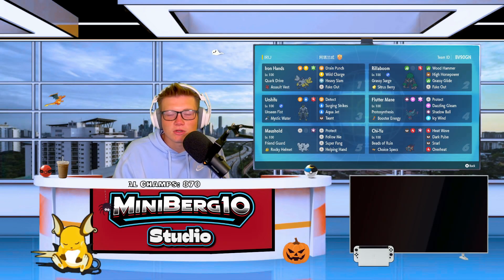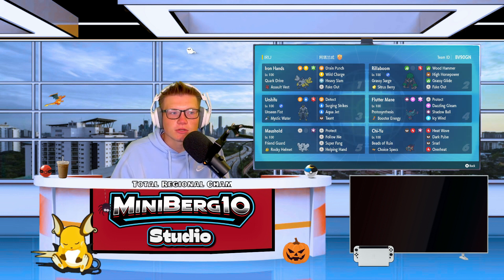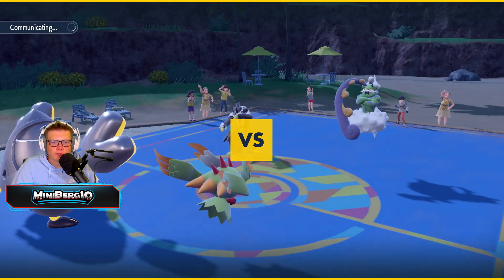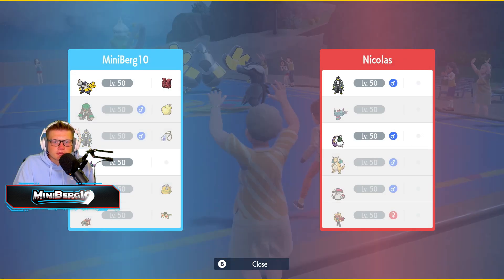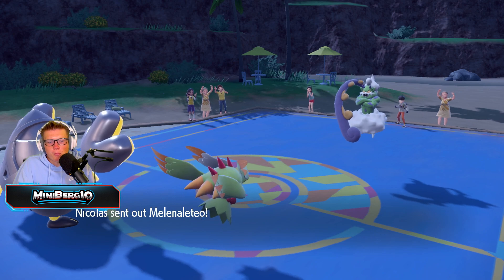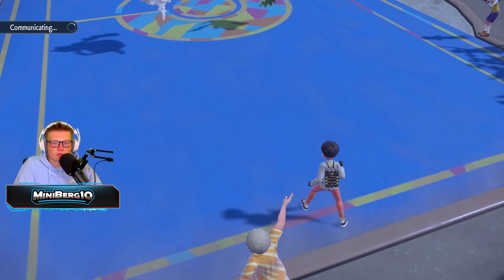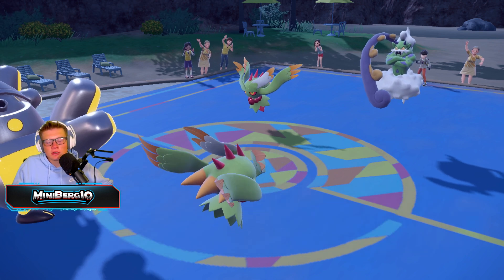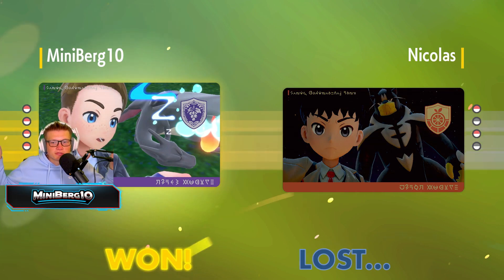Use this Flutter Mane Booster Energy Team to WIN on the Ladder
Rental Code: BV90GN

In this video, we will be playing some competitive Pokemon Scarlet and Violet on the Double Ranked Battles ladder in the Regulation E format.
The Double Battles format is the format that is used at the official Pokémon Tournaments around the Globe such as Regionals, and Worlds. The format is essentially you have a team of 6 Pokémon and so does your opponent. Before each match starts you can see what 6 Pokémon your opponent has and out of that information you have to try and figure out what 4 Pokémon your opponent will bring to the match and then choose your own 4 Pokémon to counter him the best way possible. Whoever knocks out the other players' four Pokémon first wins!

If YOU have a team you want me to showcase here on the channel let me know down in the comment section, and I will feature it in a future video!

Other description tags: Wi-Fi Battles, Double Ranked Battles, Double Wi-Fi Battles, 4v4, Pokémon VGC, VGC Competitive, Regulation E